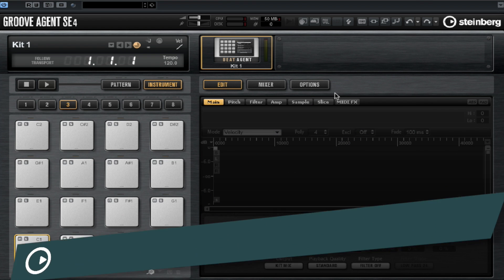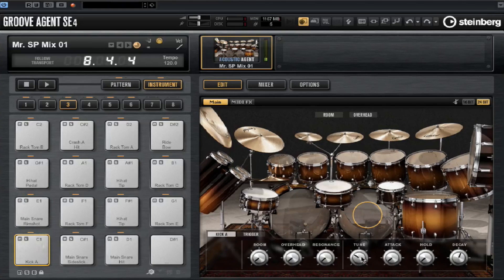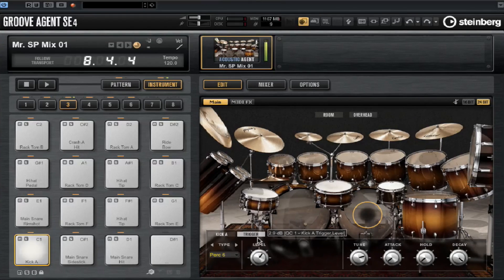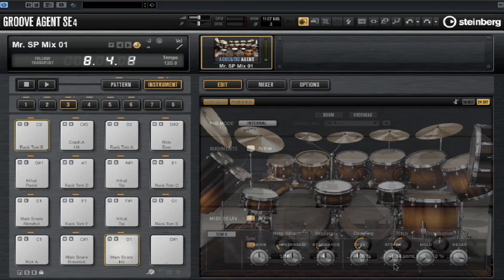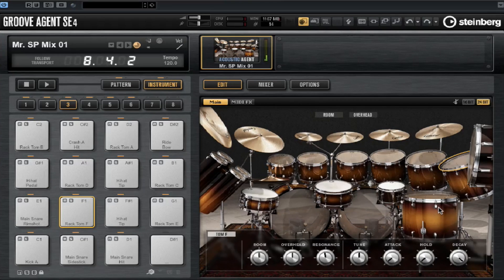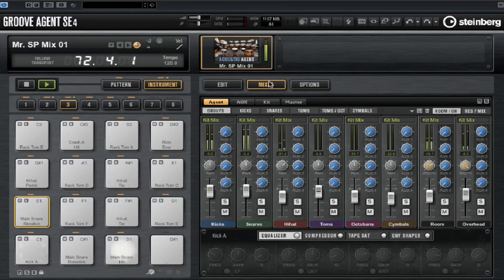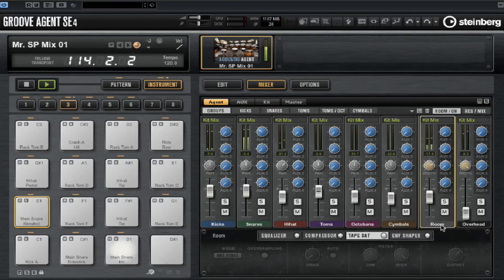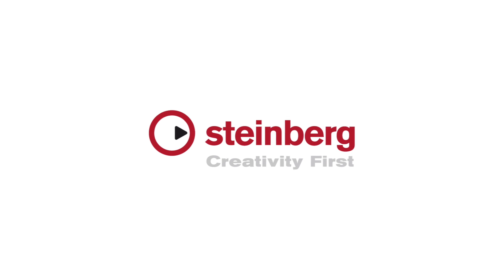Groove Agent & The Simon Phillips Studio Drum Kit | Composing and Creative Workflows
In this Quick Tip video we break Simon Phillips Studio Drum kit down into individual parts and investigate some key concepts involved in setting up and recording a drum kit in a studio. The Simon Phillips Studio Drums offer an impressive array of tuning options on individual kit parts and separate tuning options through the room and overhead microphones. We also look at blending kit pieces with the included triggers and adding Groove Agent FX to kit parts and the overall kit mix.